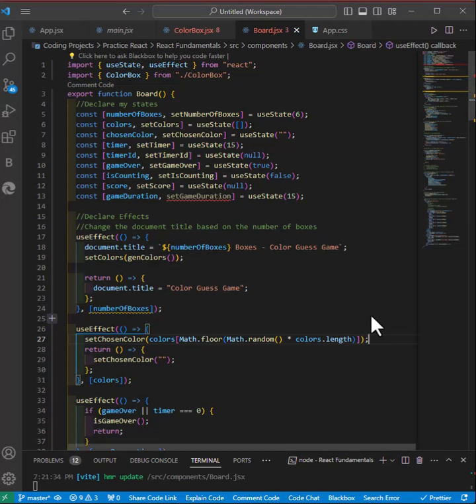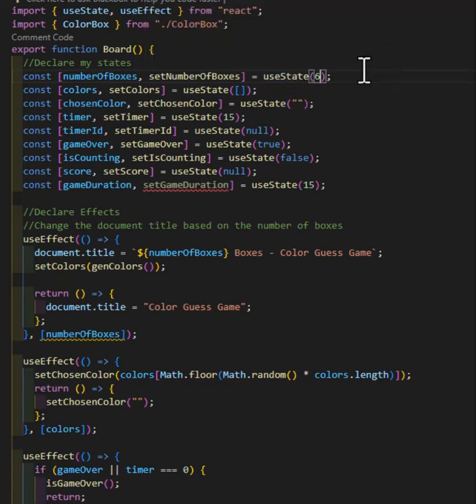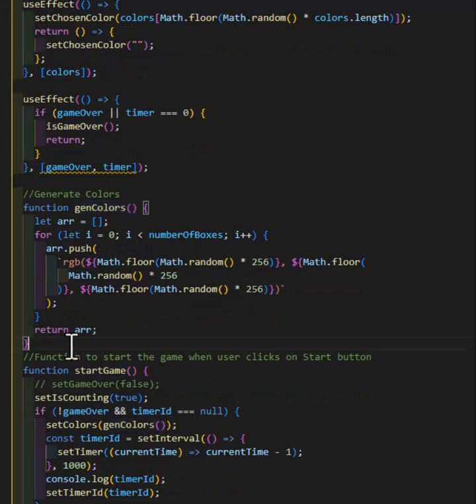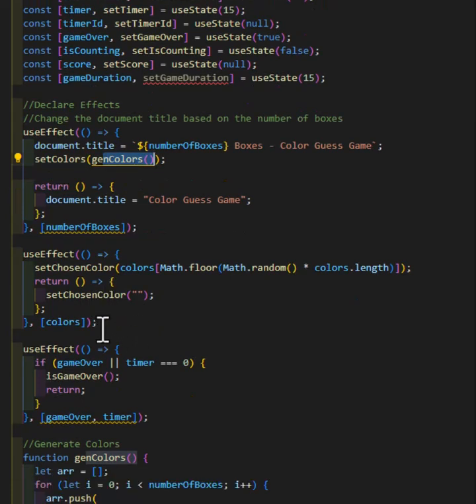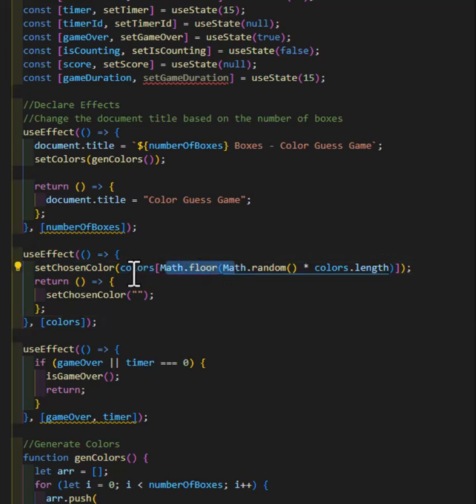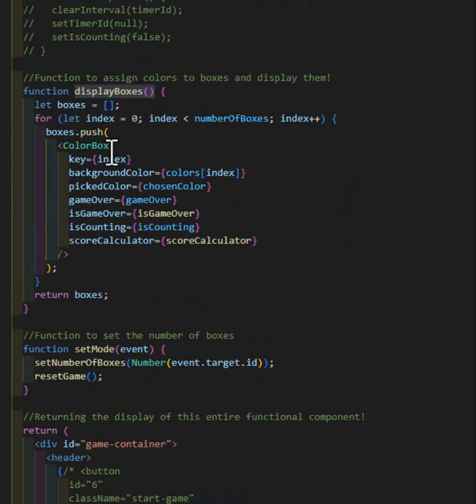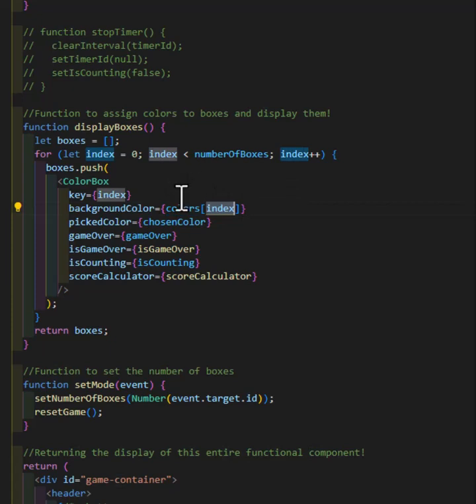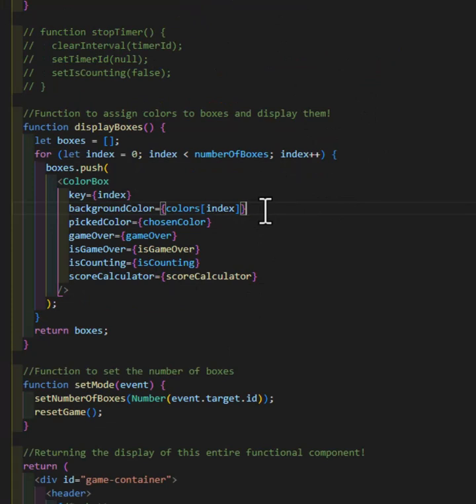3 How the Colors are randomly generated - Color Guess Game Code Walkthrough II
How the Colors are randomly generated